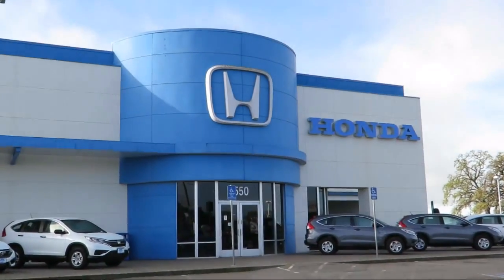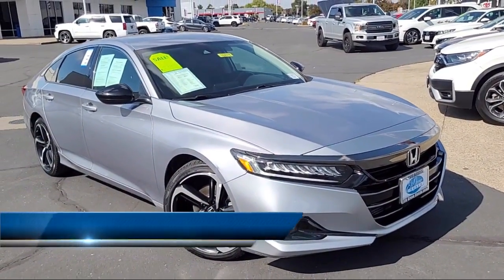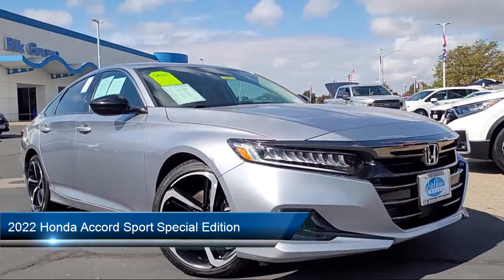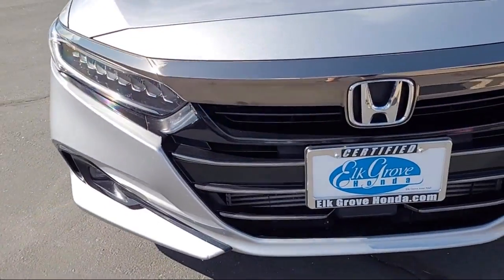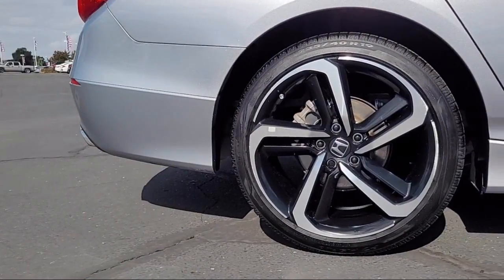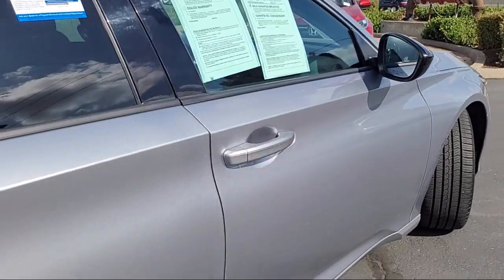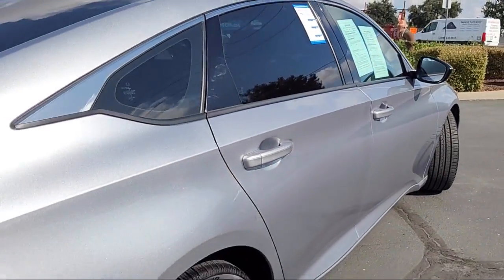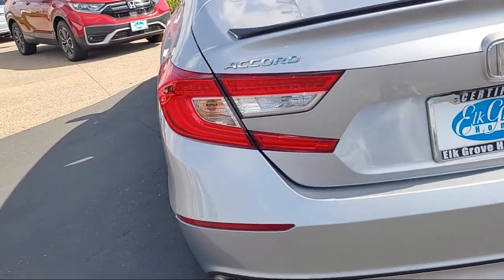2022 Honda Accord Sport Special Edition Sedan Sacramento Elk Grove Roseville Stockton Folsom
2022 Honda Accord Sport Special Edition Sedan Stock Number: 76875 Vin:1HGCV1F49NA005540.